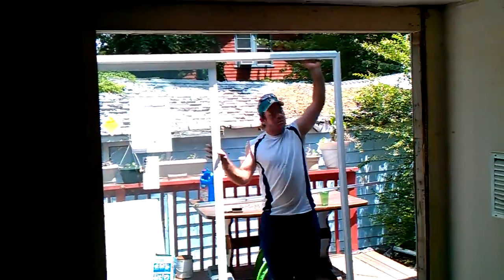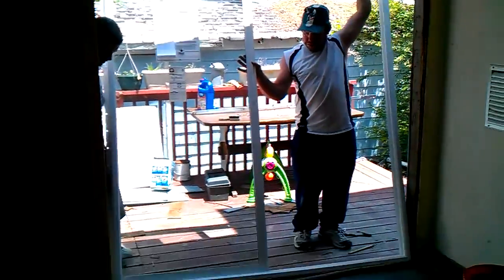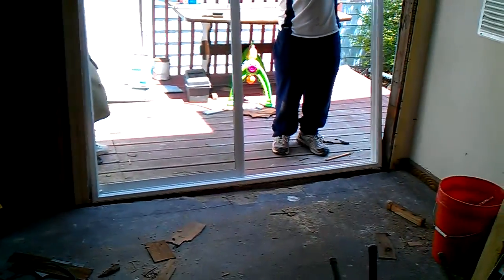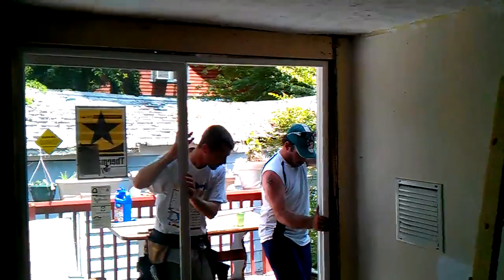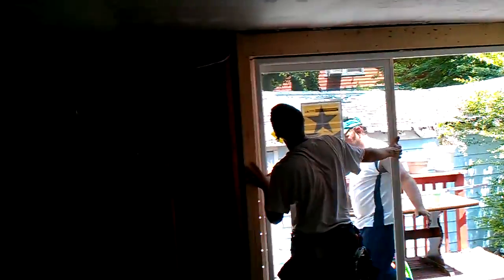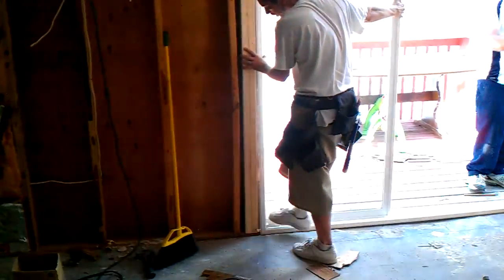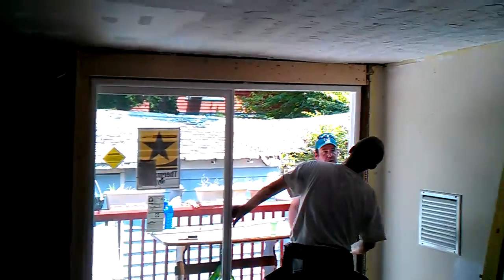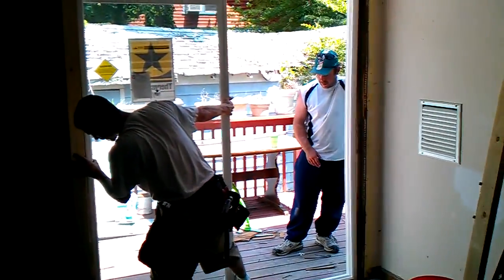2011 Den Remodel 6